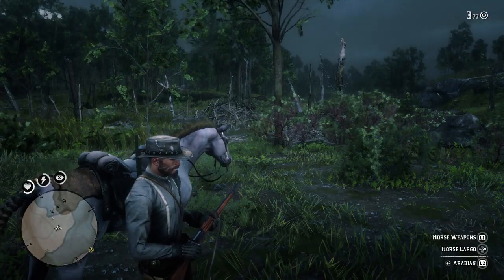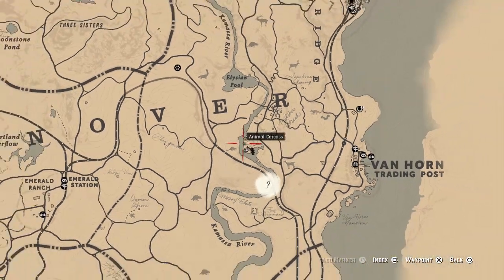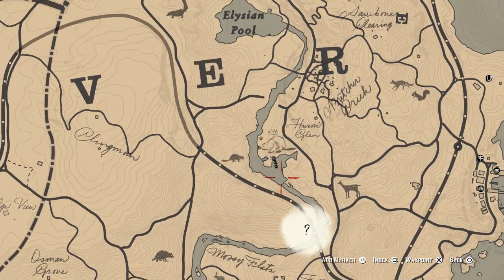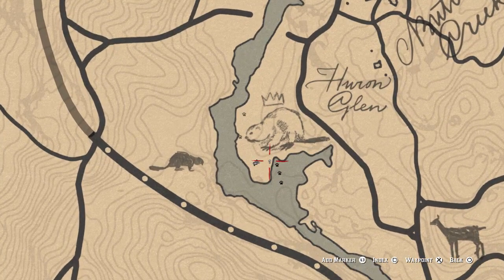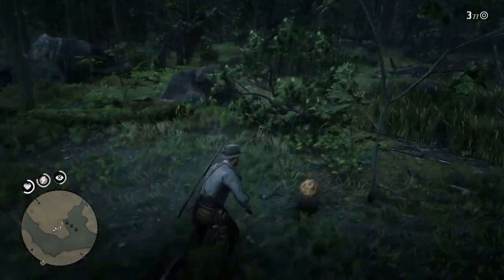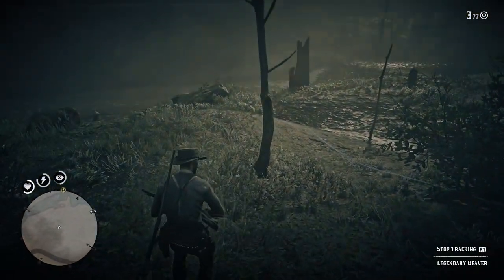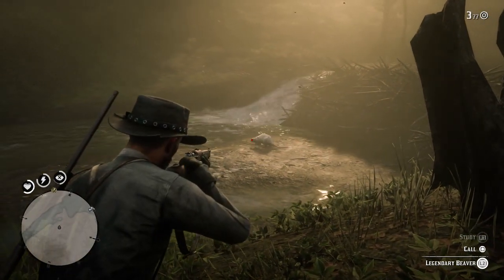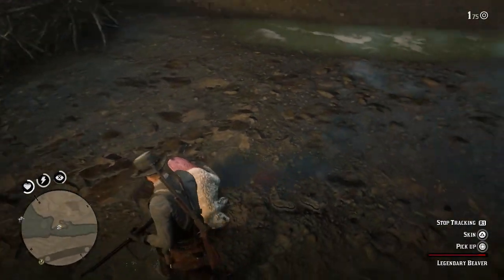WHERE TO FIND THE LEGENDARY BEAVER LOCATION + HUNT - RED DEAD REDEMPTION 2